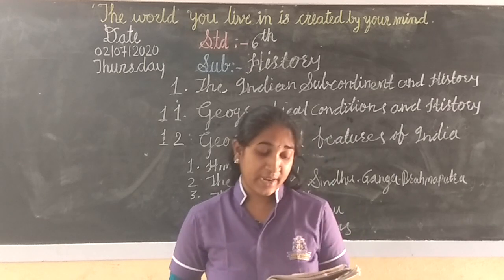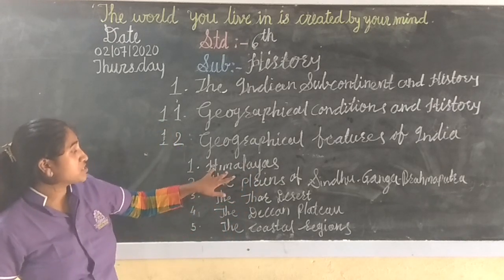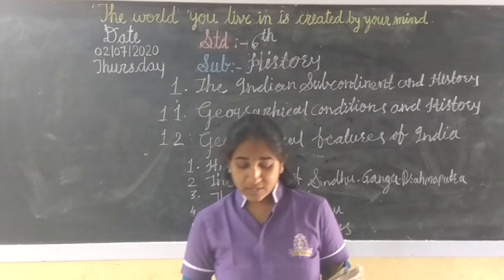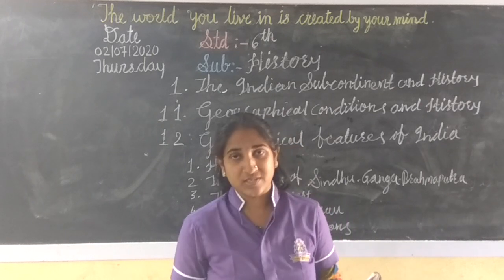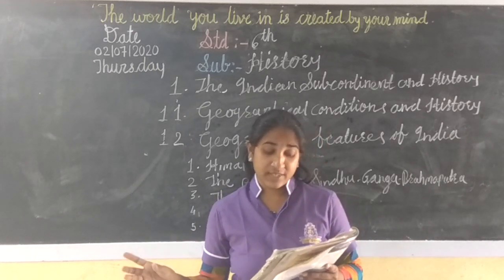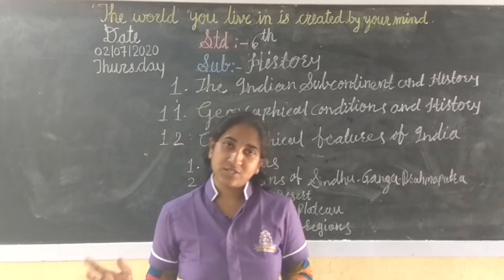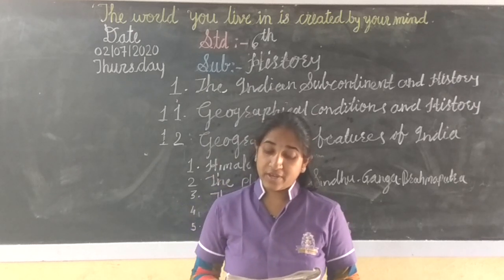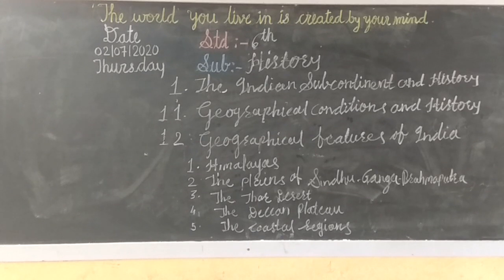Std - 6th Sub - History L.no 1 The Indian subcontinent and history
learn about  subcontinent and history.